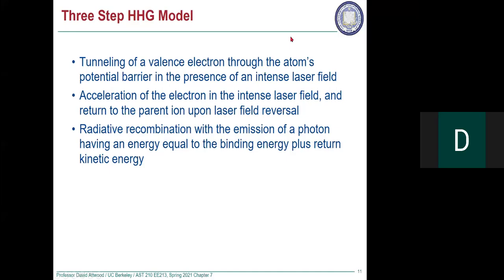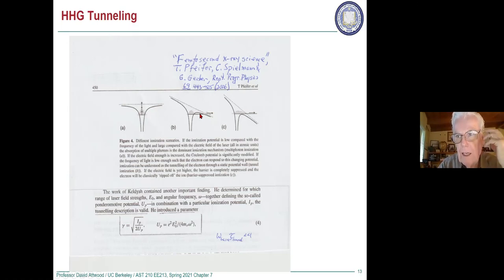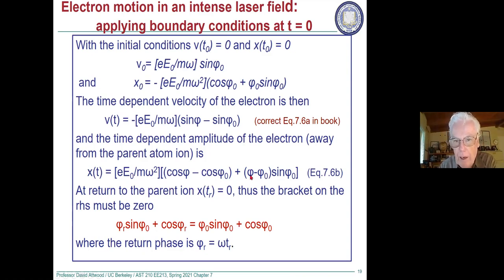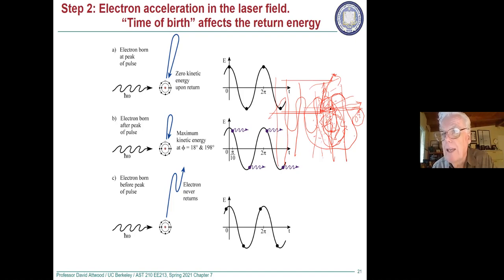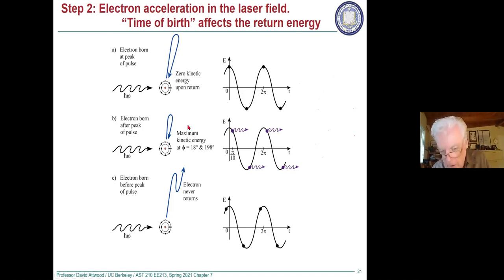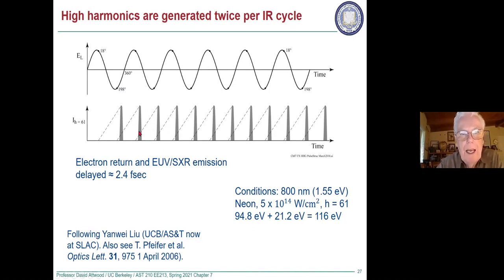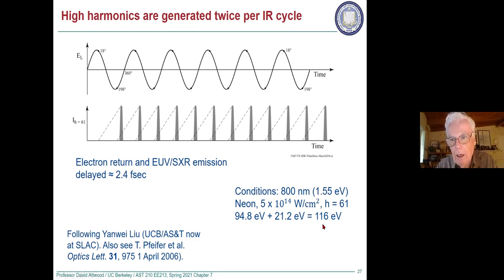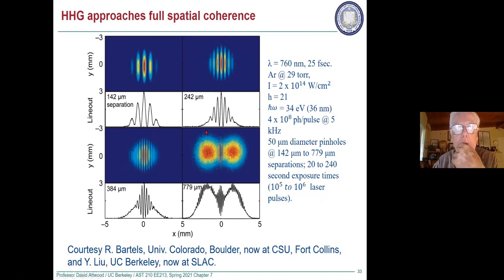AST C210 EE C213 Spring 2021 Lecture 18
Topic: High Harmonic Generation (HHG) and Attosecond Pulses
03/18/2021
Soft X-rays and EUV Radiations
Professor David Attwood
UC Berkeley